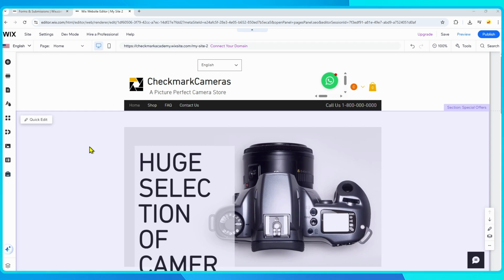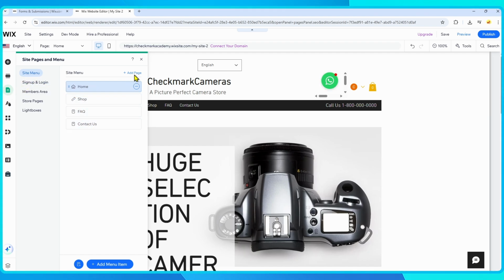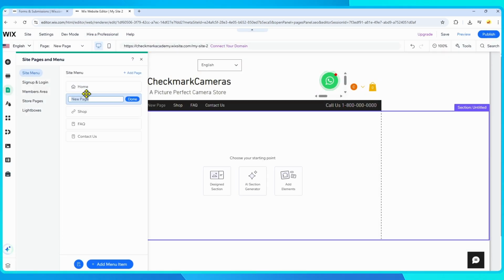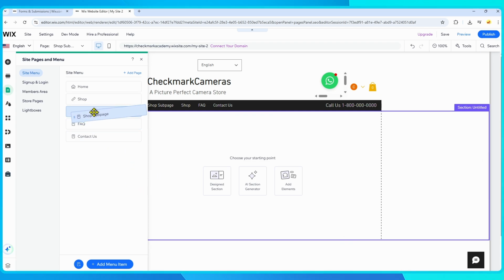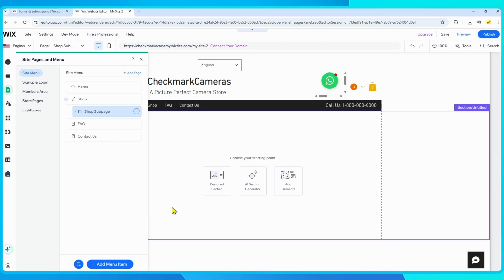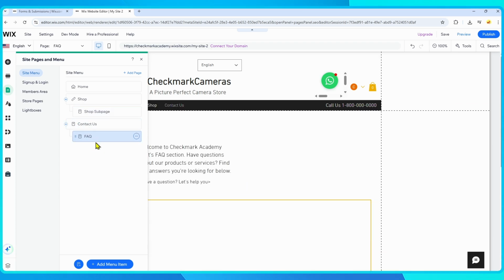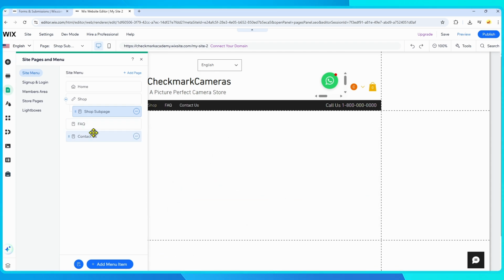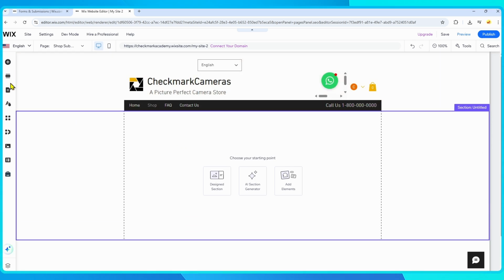How to Add a Subpage in Wix | Step-by-Step Tutorial (2025)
Want to organize your Wix website with subpages? In this quick tutorial, I’ll show you how to create and manage subpages inside the Wix Editor.

You’ll learn how to:

Access the Pages & Menu section in Wix

Create a new page from a template or blank layout

Turn a main page into a subpage under another page (like a Shop page)

Easily move pages back and forth between main and subpages

By the end of this video, you’ll know exactly how to structure your Wix site with subpages, making it easier for visitors to navigate and find what they’re looking for.